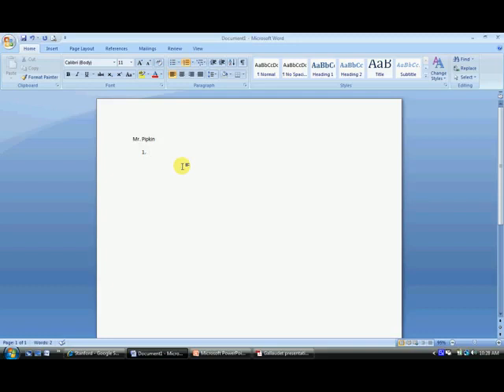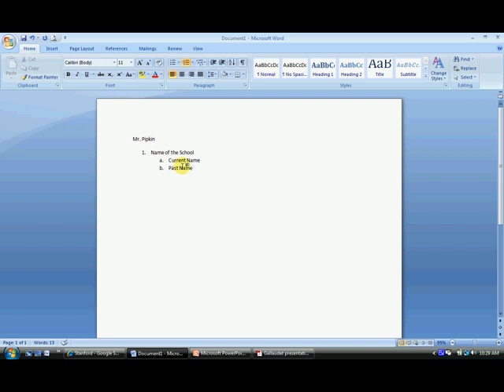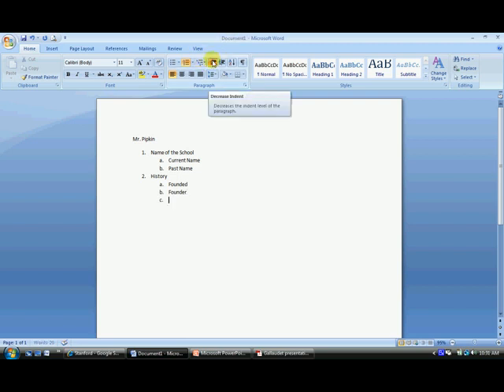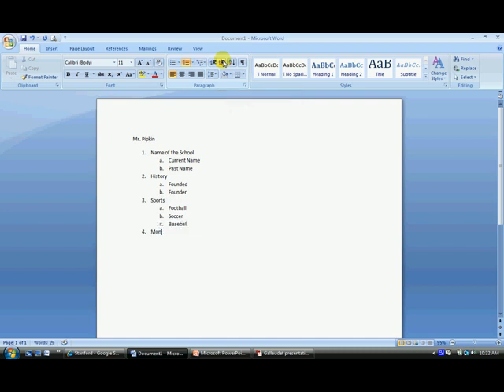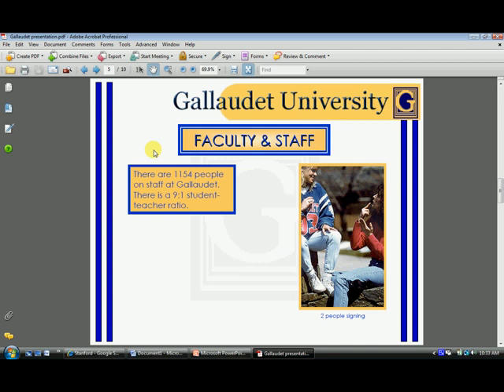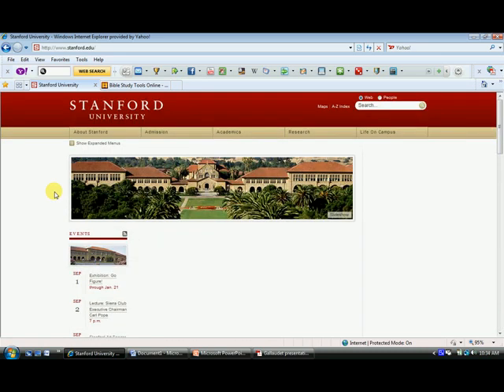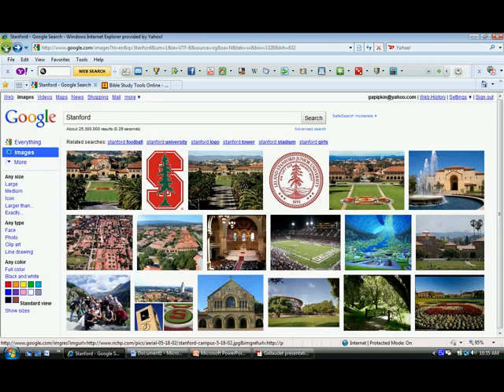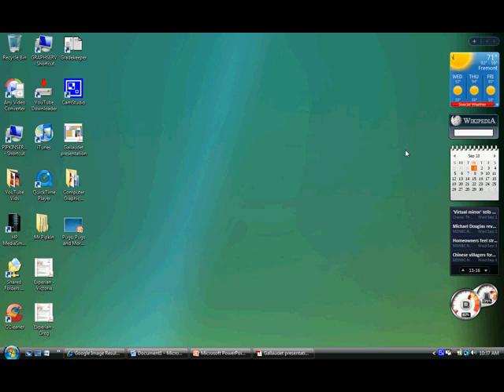College Project 1 Part 2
EAROP Computer Graphics
pipkin